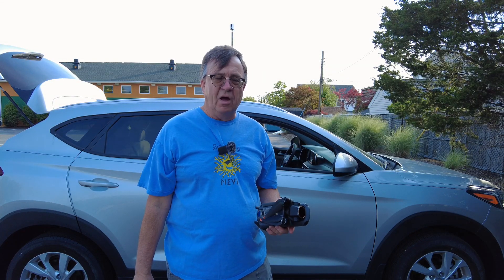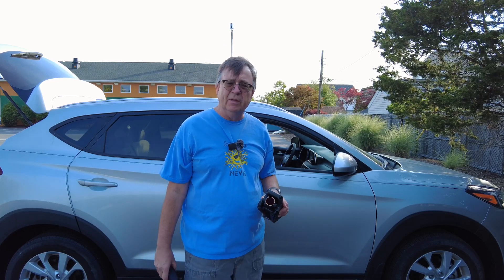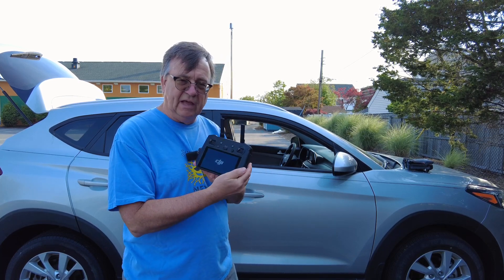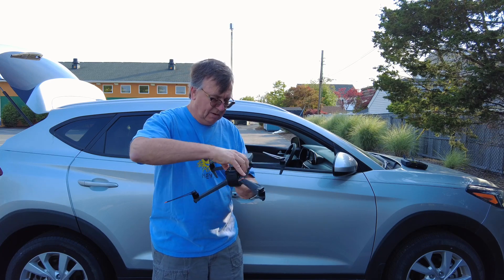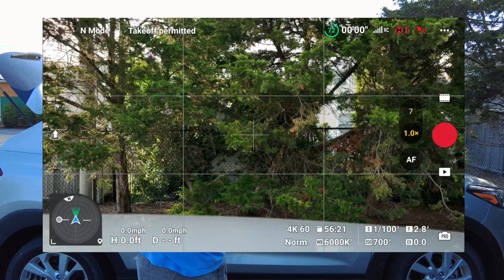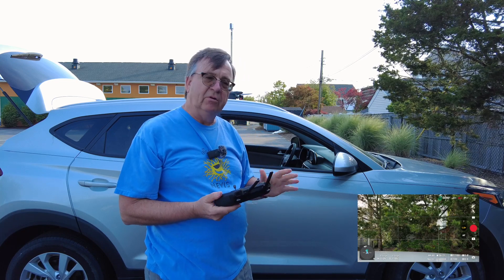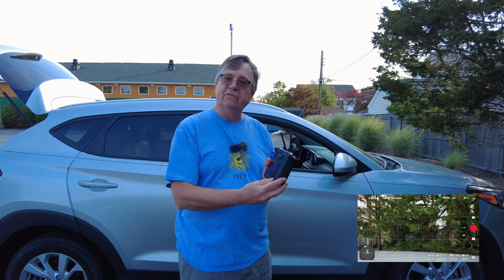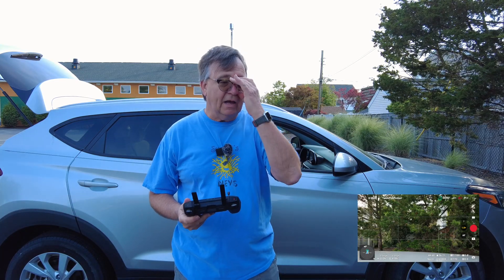DJI Mavic 3: The GPS Issue is finally fixed!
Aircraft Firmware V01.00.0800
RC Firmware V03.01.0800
App V1.6.6

After the recent firmware updates, the Mavic 3 is acquiring Satellites much faster. If you don't believe me, just check out my most recent test.